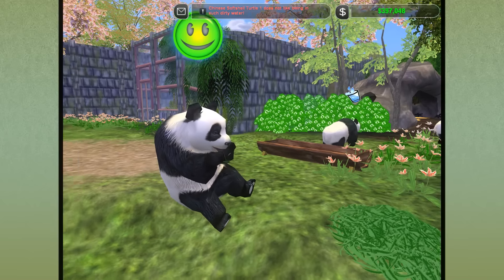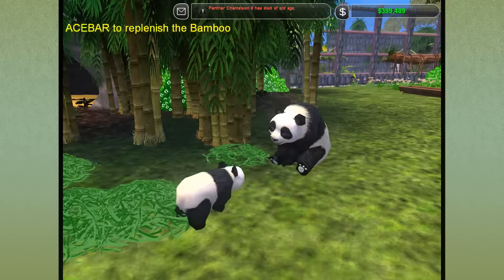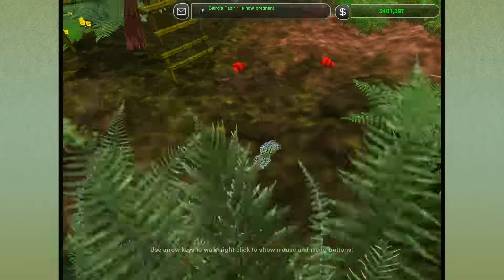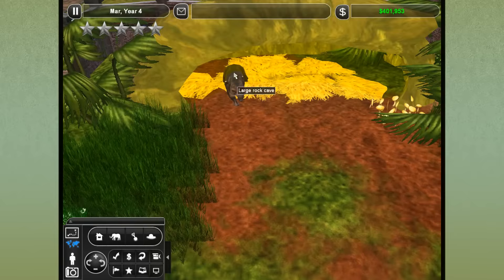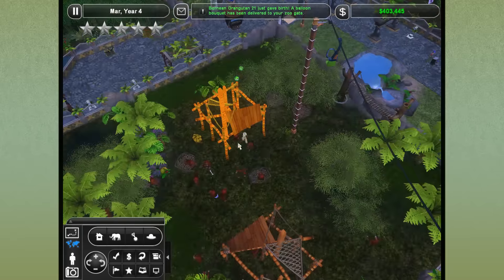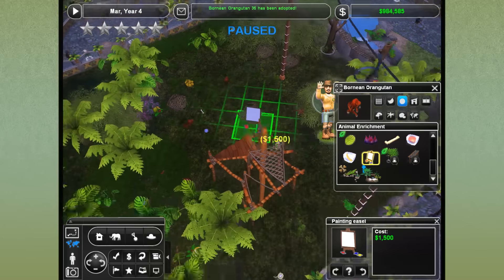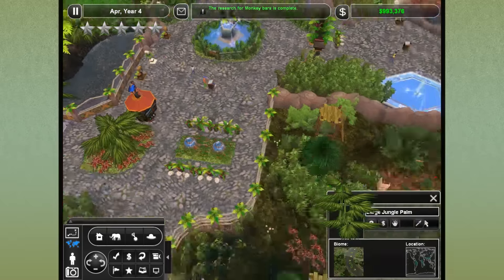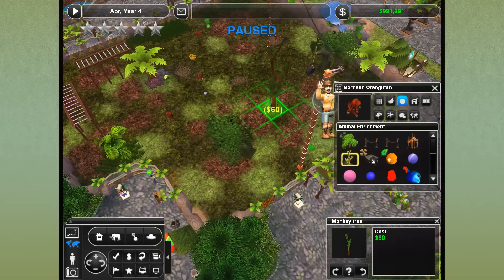Orangutan Antics! || Zoo Tycoon 2: Episode #26 - World Zoo Season 2